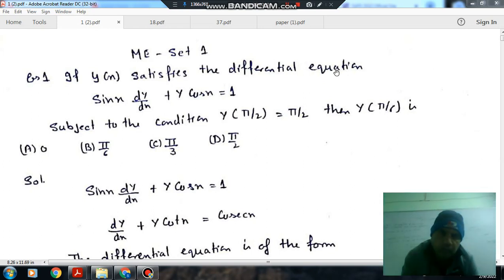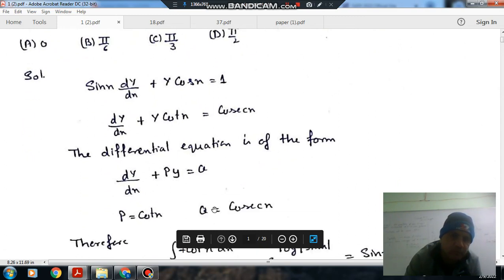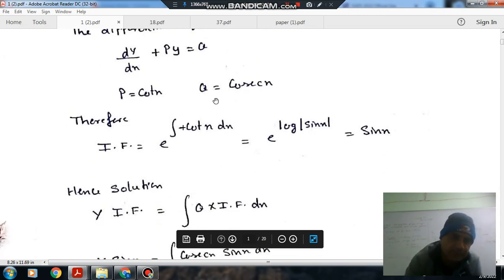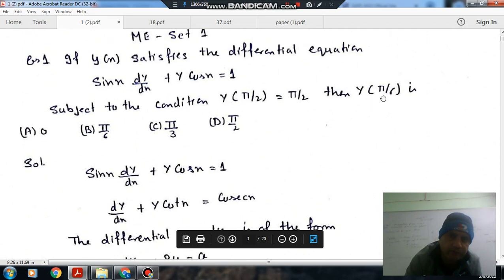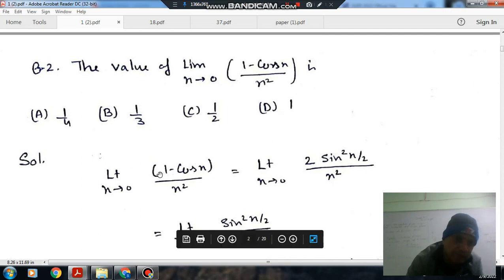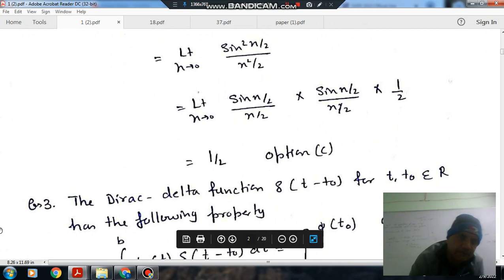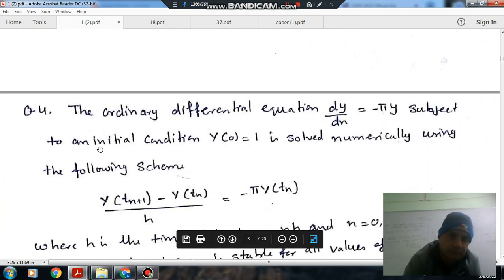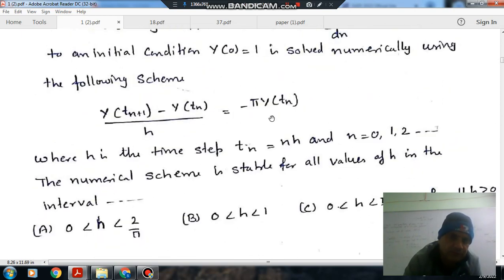gate 2021 Mechanical Engineering (ME) paper 1 solution (Q1 to Q4)